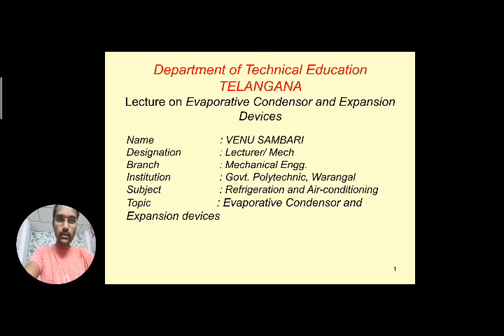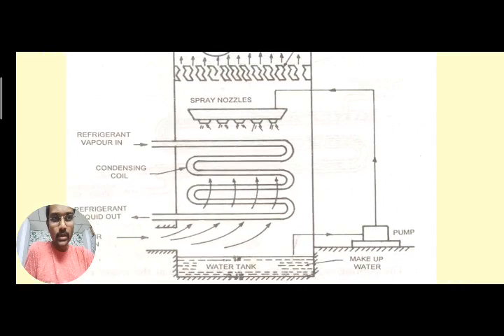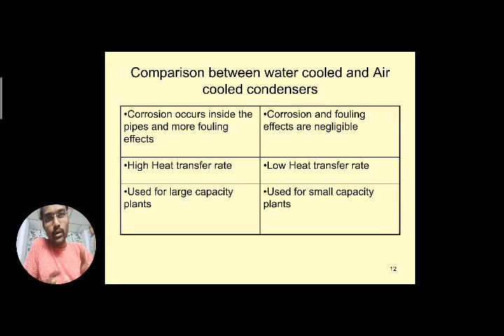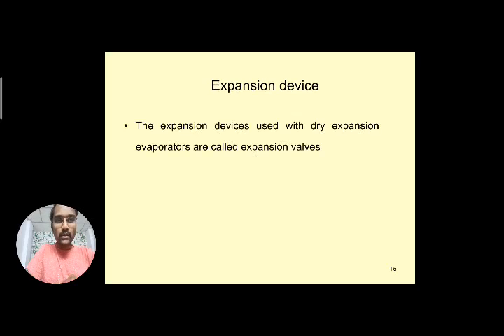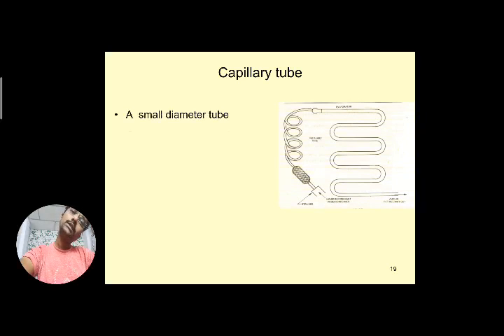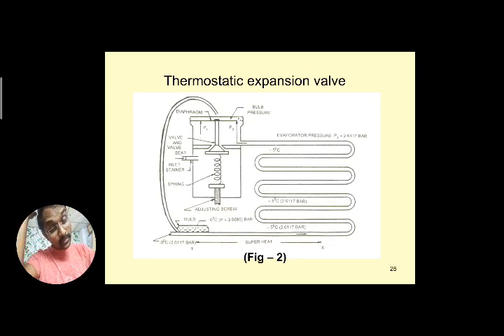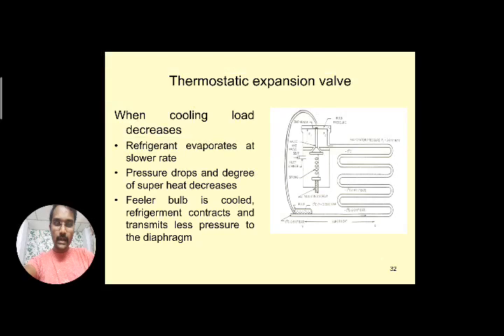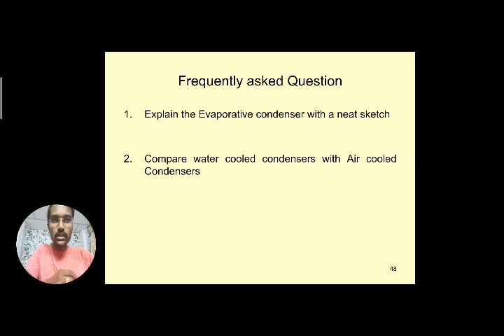Lecture on Evaporative Condenser and Expansion devices & Types in Refrigeration Equipment